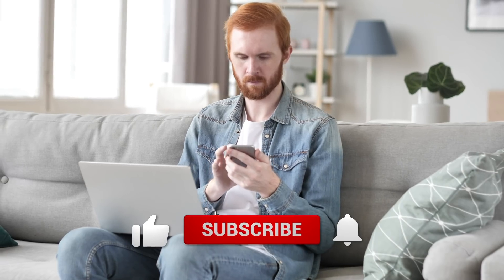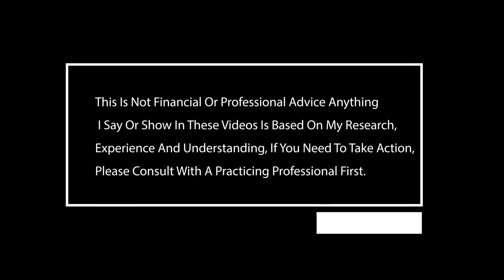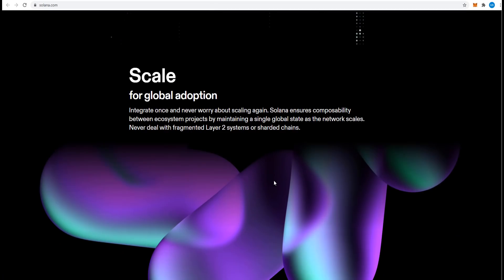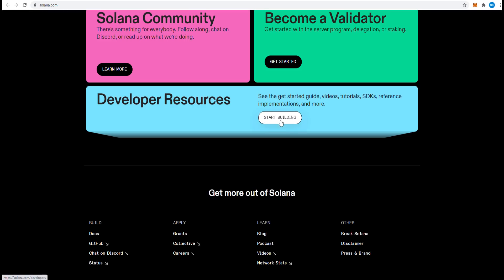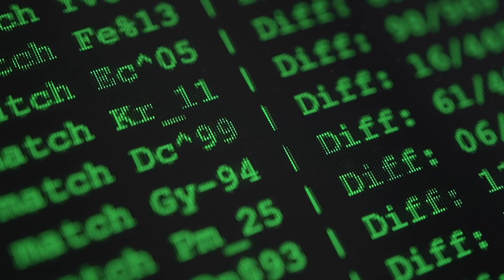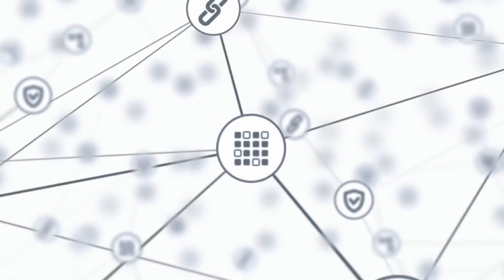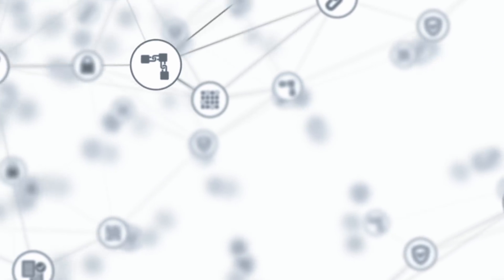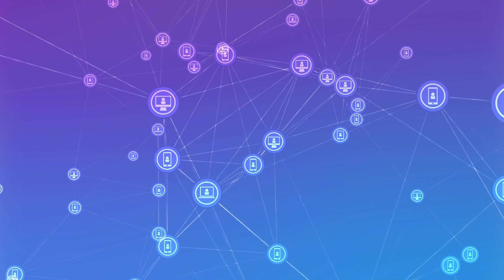What is the Solana Blockchain ?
Solana is the fastest blockchain in the world and the fastest growing ecosystem in crypto, with over 400 projects spanning DeFi, NFTs, Web3 and more. It is a decentralized blockchain built to enable scalable, user-friendly apps for the world.

Solana is a highly functional open source project that banks on blockchain technology’s permissionless nature to provide decentralized finance (DeFi) solutions. While the idea and initial work on the project began in 2017, Solana was officially launched in March 2020 by the Solana Foundation with headquarters in Geneva, Switzerland.

Because of the innovative hybrid consensus model, Solana enjoys interest from small-time traders and institutional traders alike. A significant focus for the Solana Foundation is to make decentralized finance accessible on a larger scale.

Who Are the Founders of Solana?
Anatoly Yakovenko is the most important person behind Solana. His professional career started at Qualcomm, where he quickly moved up the ranks and became senior staff engineer manager in 2015. Later on, his professional path shifted, and Yakovenko entered a new position as a software engineer at Dropbox.

In 2017, Yakovenko started working on a project which would later materialize as Solana. He teamed up with his Qualcomm colleague Greg Fitzgerald, and they founded a project called Solana Labs. Attracting several more former Qualcomm colleagues in the process, the Solana protocol and SOL token were released to the public in 2020.

What Makes Solana Unique?
One of the essential innovations Solana brings to the table is the proof-of-history (PoH) consensus developed by Anatoly Yakovenko. This concept allows for greater scalability of the protocol, which in turn boosts usability.

Solana is known in the cryptocurrency space because of the incredibly short processing times the blockchain offers. Solana’s hybrid protocol allows for significantly decreased validation times for both transaction and smart contract execution. With lightning-fast processing times, Solana has attracted a lot of institutional interest as well.

The Solana protocol is intended to serve both small-time users and enterprise customers alike. One of Solana’s main promises to customers is that they will not be surprised by increased fees and taxes. The protocol is designed in such a way as to have low transaction costs while still guaranteeing scalability and fast processing.

Combined with the longstanding professional expertise creators Anatoly Yakovenko and Greg Fitzgerald bring to the project, Solana is ranked number 7 in the CoinMarketCap ranking as of September 2021.